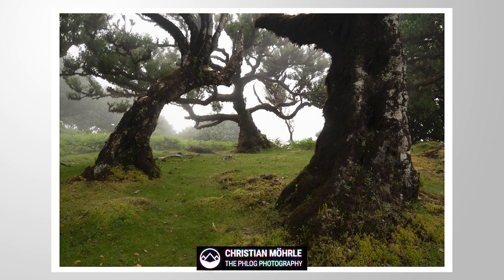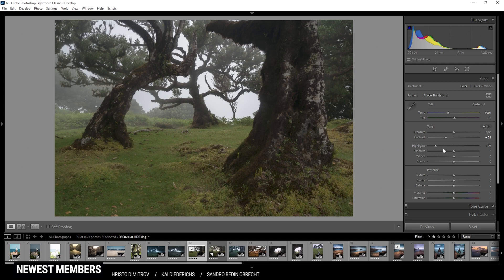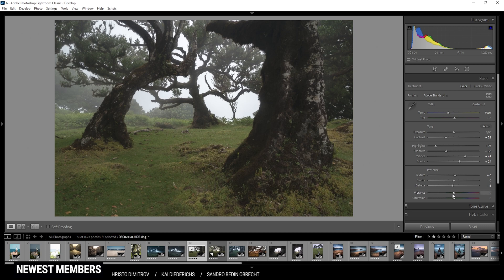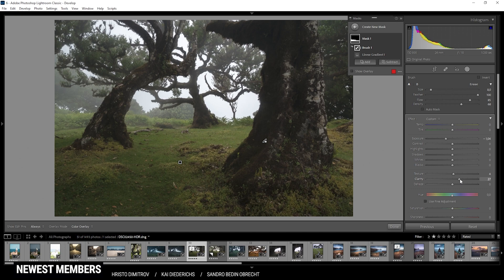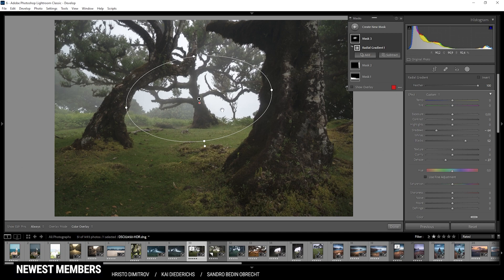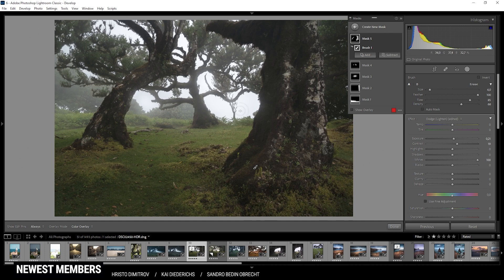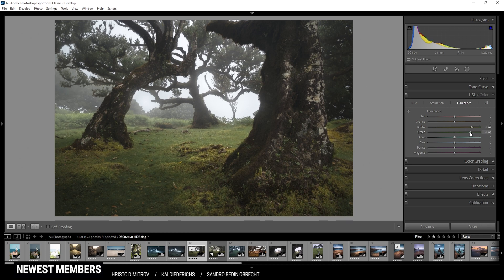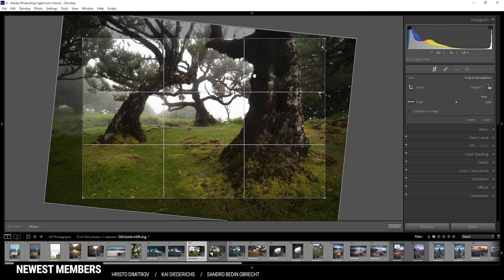DARK & GLOOMY Post Processing in Lightroom Classic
In this Lightroom Tutorial will be adding dark, gloomy tones to a forest landscape photo

0:00 Intro
For this photo I wanted to desaturate it a bit, adding some more fog and glow, while also giving everything a darker look. All the editing was done in Adobe Lightroom. As the scene has quite some dark shadows against bright highlights I merged an HDR image first to not have to worry about over or underexposure later.

0:25 1. Basic Adjustments
I changed the profile to Adobe Standard for a flat image. Next, I adjusted the white balance for more blue-ish overall colors. I dropped the contrast, the highlights, the shadows, while increasing the whites and blacks. This reduced the overall contrast further and helps creating this “foggy” look. For that reason, I also brought down the dehaze.

3:45 2. Masking
Using a linear gradient I made the foreground a lot darker, but I also added clarity and texture to get some more details as the scene gets closer to the camera if that makes sense. I used another linear gradient on the right side to make the area darker by dropping the exposure. For the glow / fog in the center I used several radial gradients and brought up the blacks / decreased the dehaze inside them. Finally, with the brush I selected the trees in the foreground to add more detail to them by raising the texture, exposure and the contrast.

9:06 3. Color Grading
The green was just too much for my taste, so I brought down the green saturation a lot. Also, I increased the yellow and green luminance which not only makes those colors brighter but at the same time also lessens the saturation. For the split toning I used a cold color for the shadows and the mid-tones